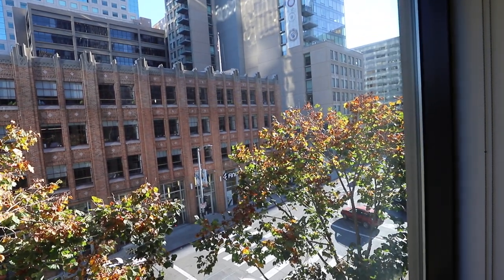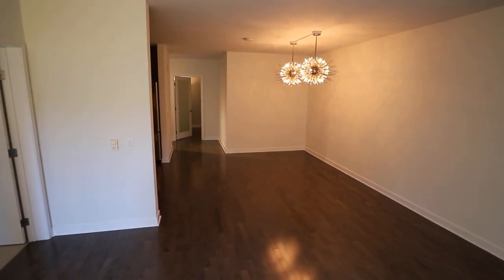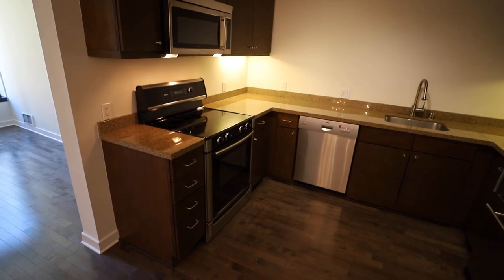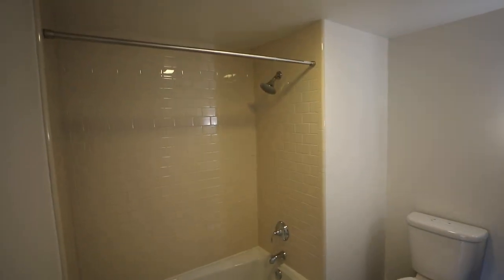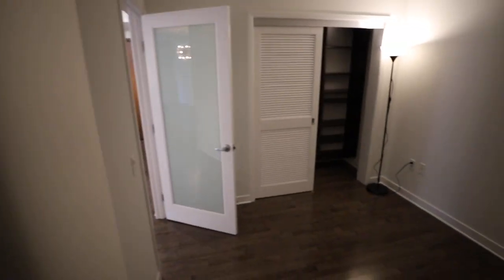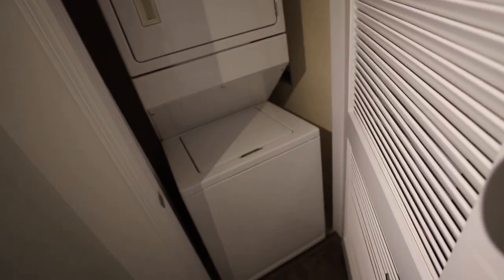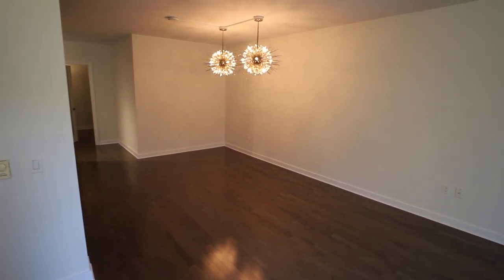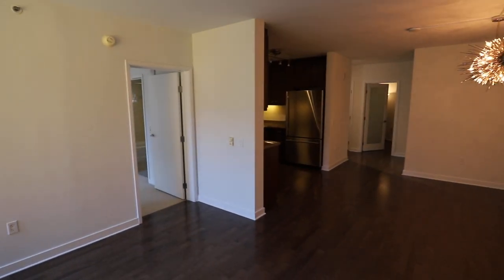SOMA/South Beach: Immaculate Two Bedroom, Two Bathroom Condo w/Shared Roof Deck